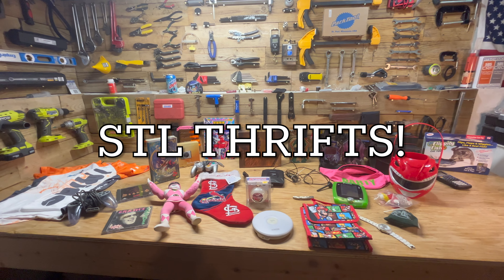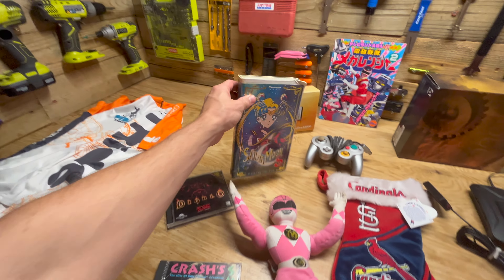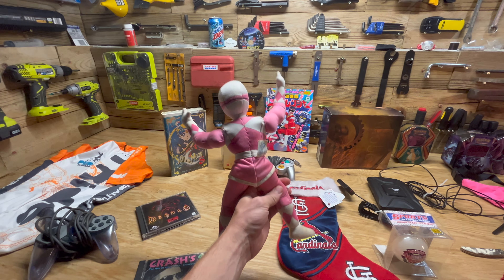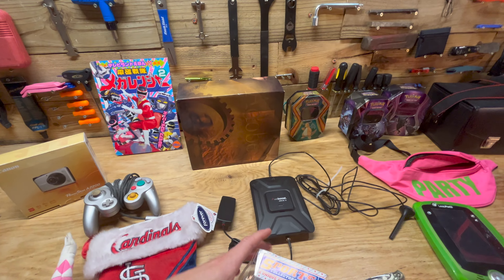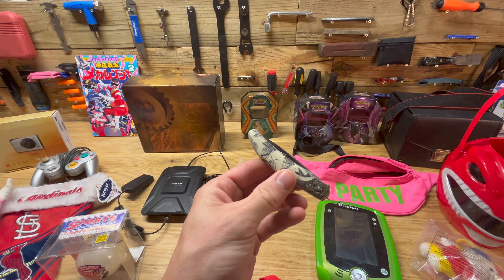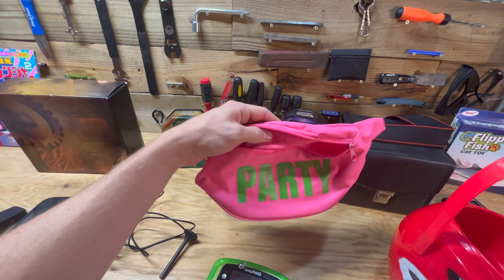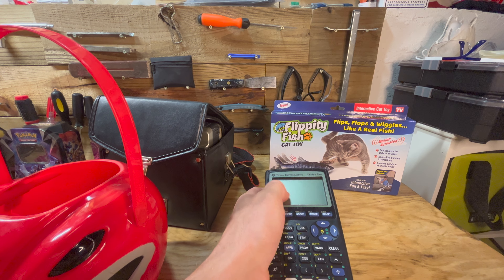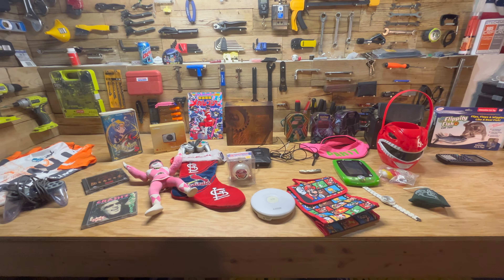Thrifting in St Louis, Mo! The Bins is the Best Place to Go Thrifting in St Louis! Awesome Finds!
Video of my finds this week ( October 2022) from the goodwill bins in St. Louis, MO,